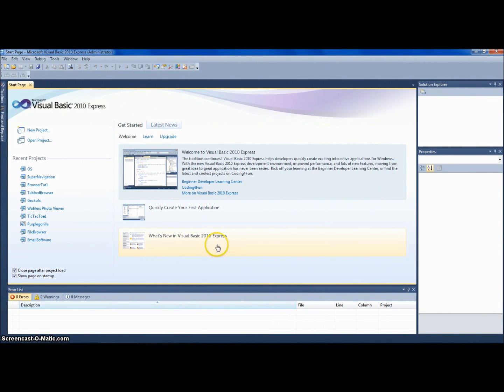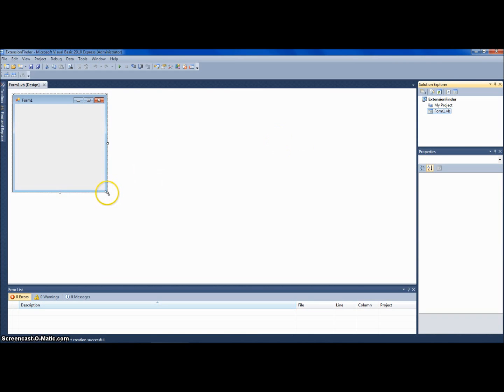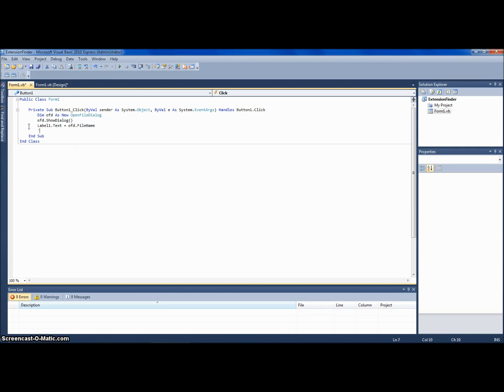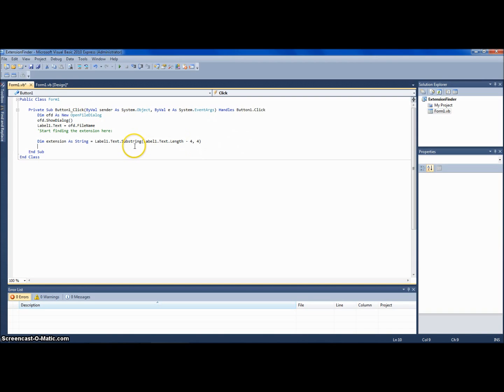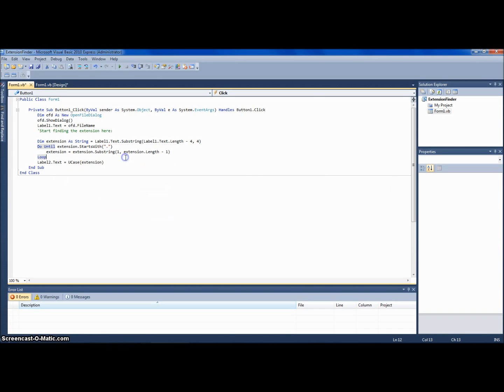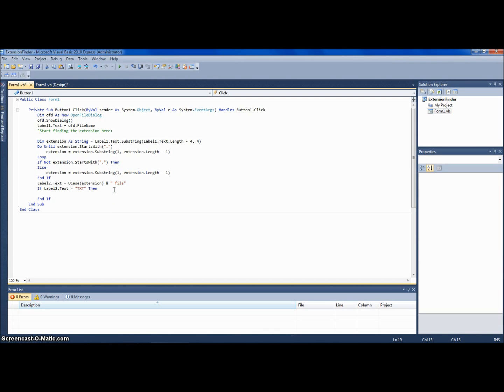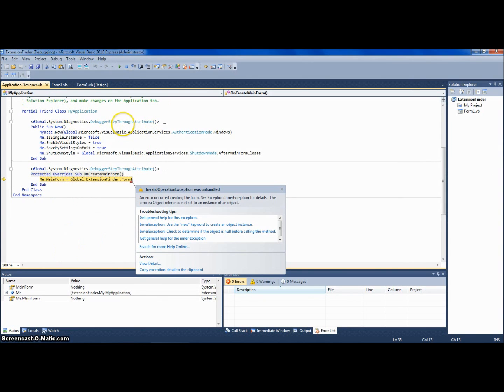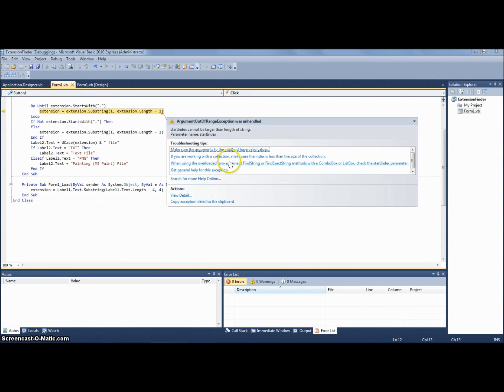Create an Extension Finder in VB10 - deliciousVB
Hey guys. This tutorial I'm telling you how to create a program that will find ANY extension, no matter what it is or how many characters it is. Codes:

    Dim extension As String
        Dim ofd As New OpenFileDialog
        ofd.ShowDialog()
        Label1.Text = ofd.FileName
        extension = ofd.FileName
        'Start finding the extension here:

        Do Until extension.StartsWith(".")
            extension = extension.Substring(1, extension.Length - 1)
        Loop
        If Not extension.StartsWith(".") Then
        Else
        End If
        Label2.Text = UCase(extension) & " file"
        If Label2.Text = "TXT" Then
            Label2.Text = "Text File"
        ElseIf Label2.Text = "PNG" Then
            Label2.Text = "Painting (MS Paint) File"
        End If
    End Sub

    Private Sub Form1_Load(ByVal sender As System.Object, ByVal e As System.EventArgs) Handles MyBase.Load
        extension = Label1.Text.Substring(Label1.Text.Length - 4, 4)
    End Sub
End Class